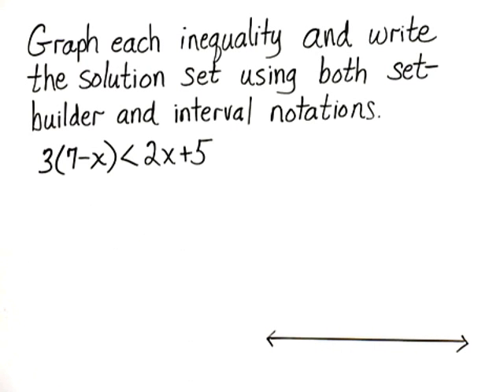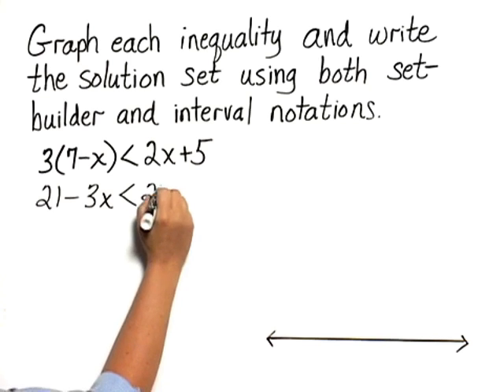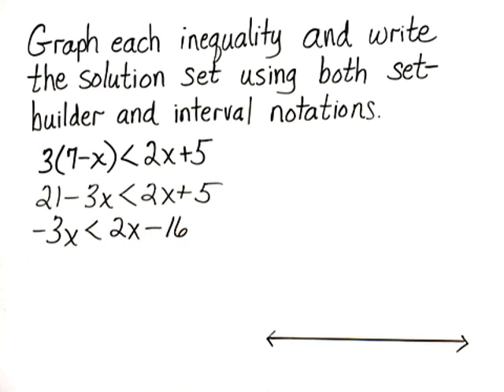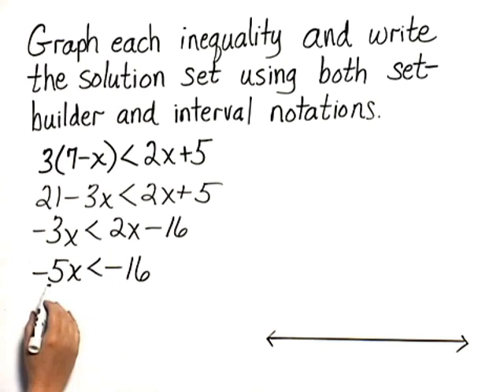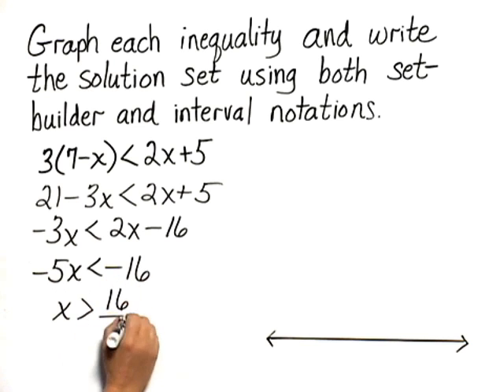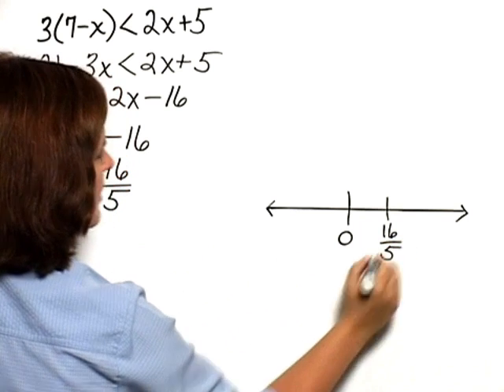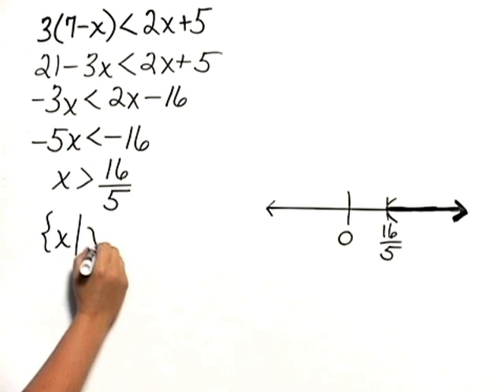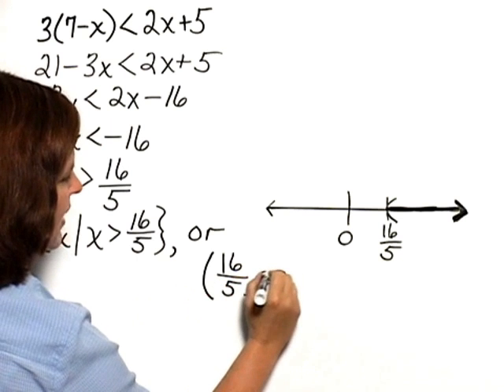Bittinger Elementary and Intermediate Algebra 7e Chapter Test Prep Ch. 9 Ex. 2